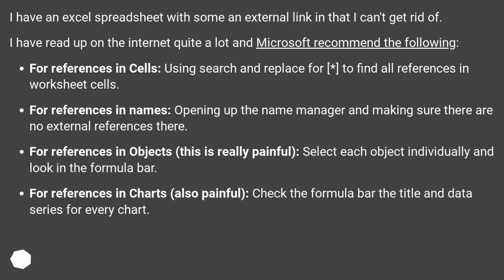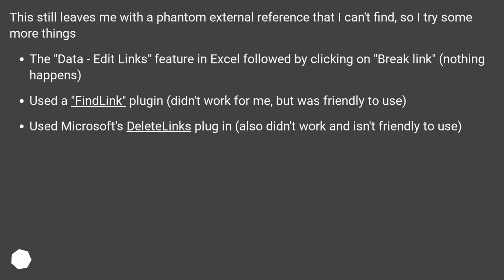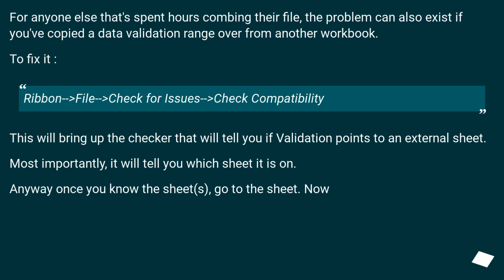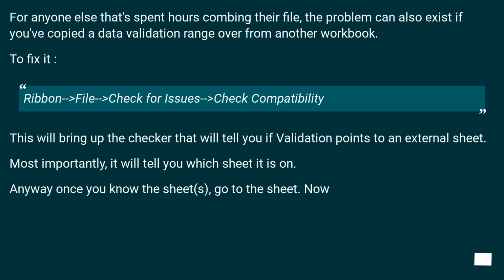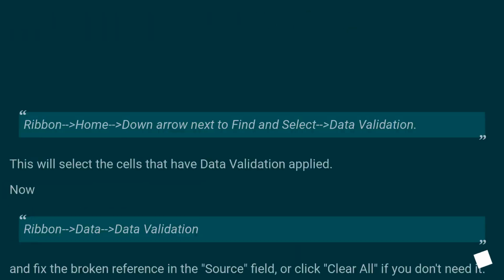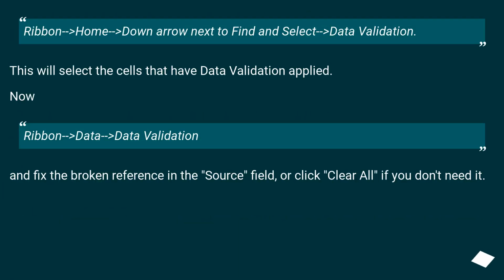Removing phantom external links in Excel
Chapters
00:00 Question
01:26 Accepted answer (Score 13)
01:53 Answer 2 (Score 33)
02:59 Answer 3 (Score 4)
03:44 Thank you